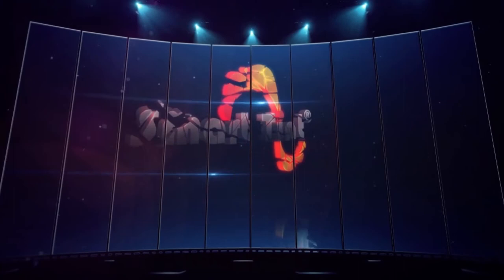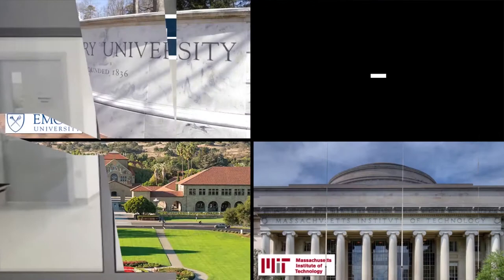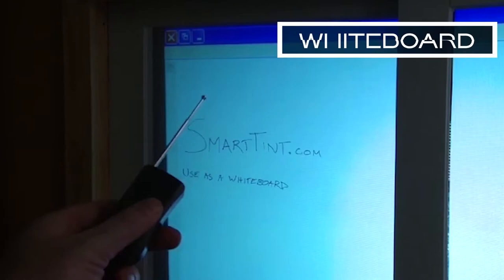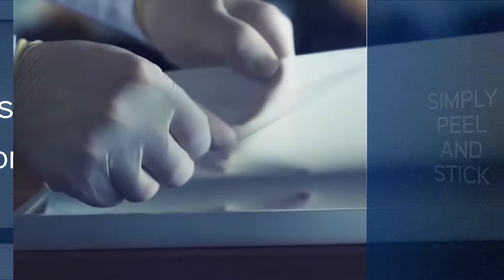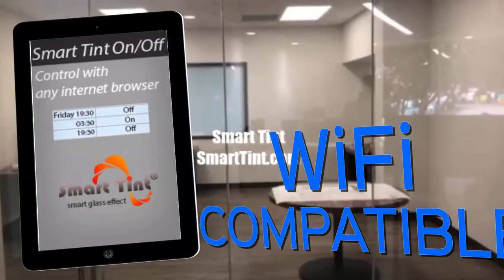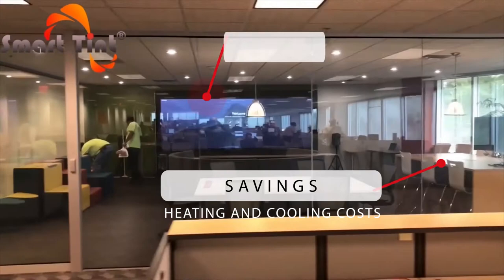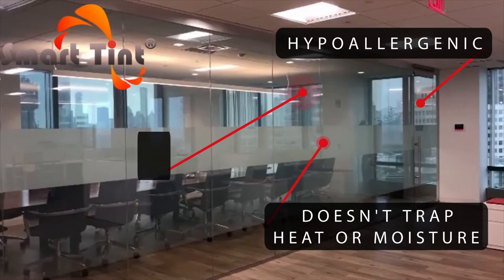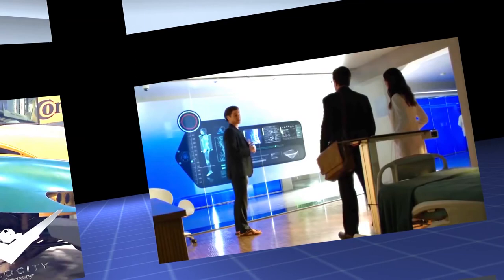Smart Tint Switchable Film Smart Glass Documentary and how it works!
Smart Tint is the next generation in switchable privacy glass. provides complete DIY kits that are dimmable , trimable , remote controllable and wifi capable. Smart Tint is available in black , grey , white , blue , green , yellow and red.